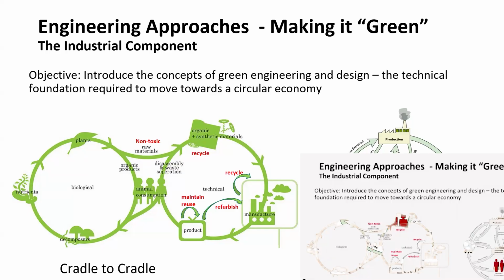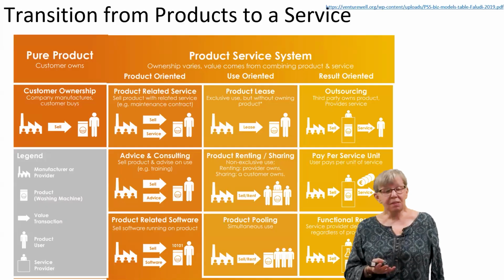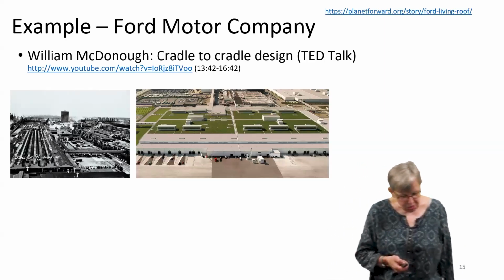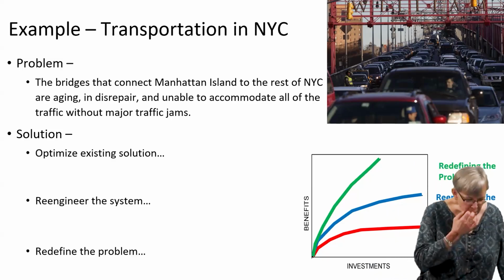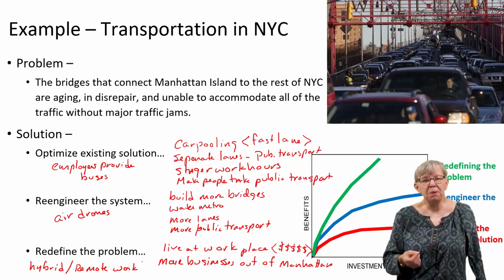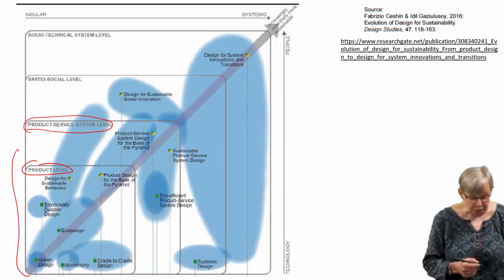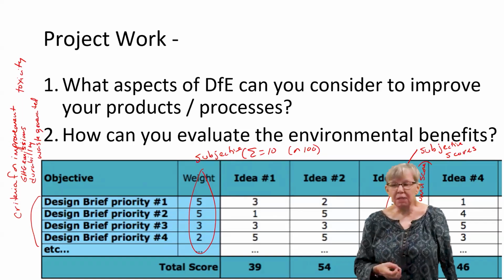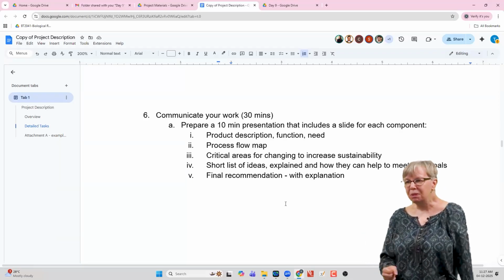L23 Sustainability Initiatives at Clarkson University, New York, USA